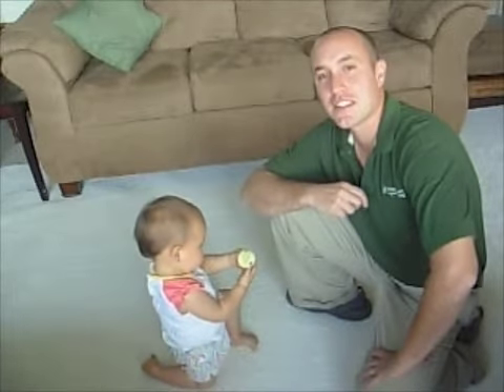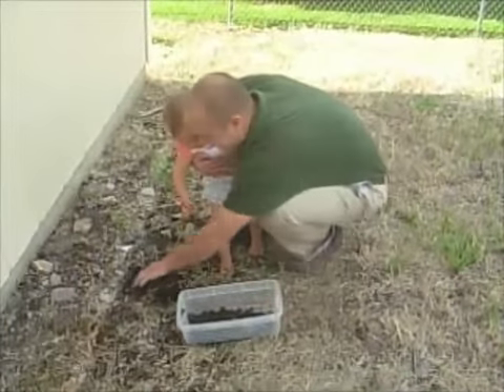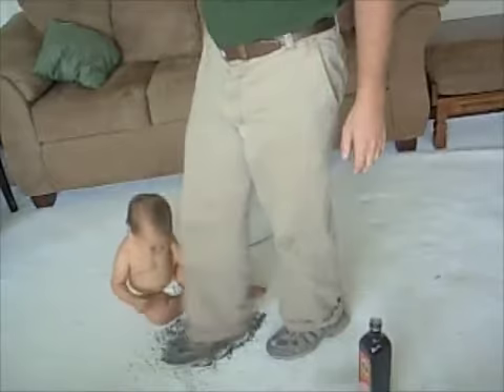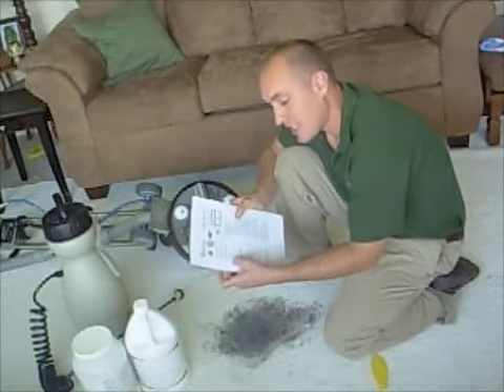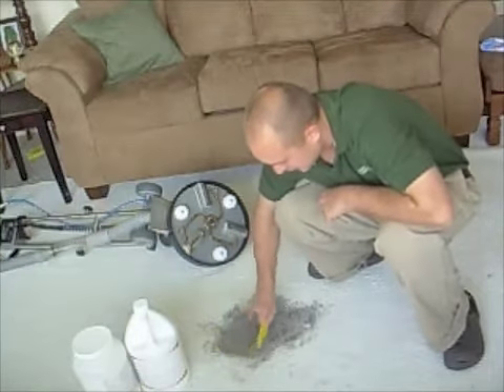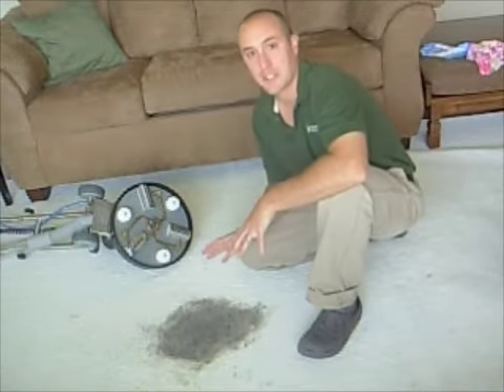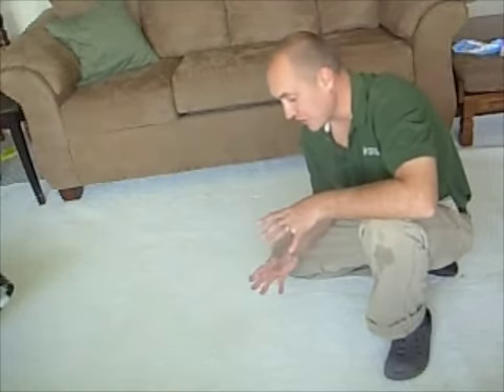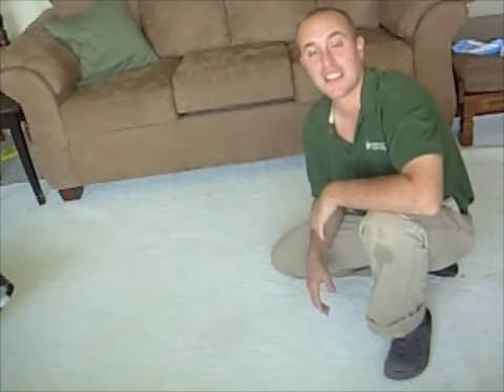Missoula Carpet Cleaning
This is a green carpet cleaning demonstration. I have lots of people ask me about my cleaning method and products that I use.

First, we will do an initial inspection to determine the type of carpet we will be cleaning and if there are any spots or stains that need special attention. At this point we also want to determine if there is any pet urine that may have soaked down into the pad because this will need a special treatment.

Second, if the carpet needs vacuuming or light furniture moved we will take care of it.

Third, we pretreat any spots such as grease, juice, wine etc. There are specific cleaning solutions for different kinds of stains.

Fourth, a pretreatment spray is applied to the entire carpet. We will let this dwell so that soil and grime will loosen before the extraction begins.

Fifth, this is were we use the Rotovac 360 to really scrub and lift any dirt that has been ground into the carpet. I typically use a truckmounted system that heats the water to over 200 degrees and allows for faster cleaning. At times we will use a portable extractor which will do the same job, but it does take more time and effort.

Finally, after the carpet has been thoroughly cleaned, we will use a carpet groomer to raise the fibers for faster drying and a fluffier appearance.

We also offer speed drying and carpet protector at an additional cost. I hope this answers some questions. Enjoy the video!